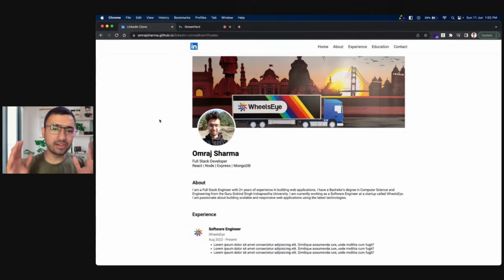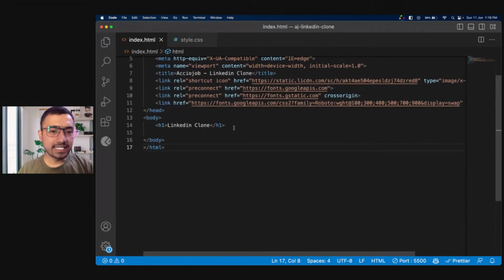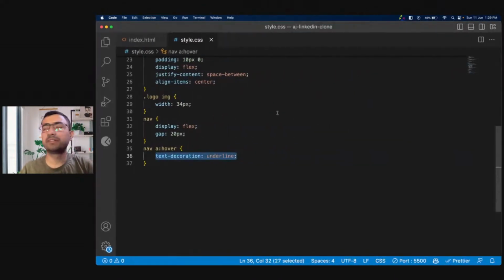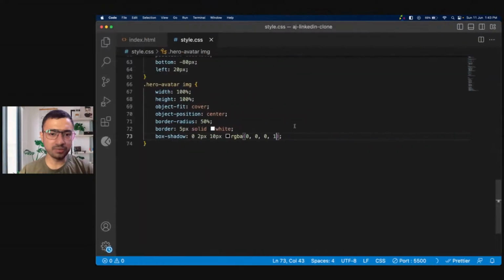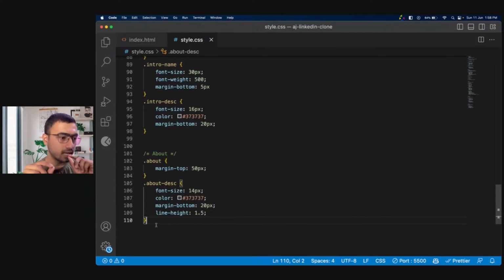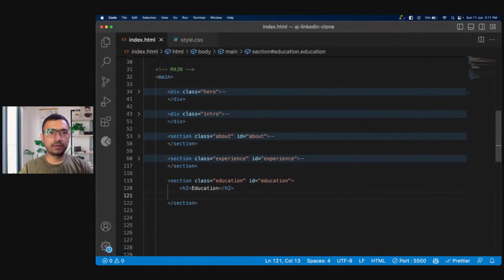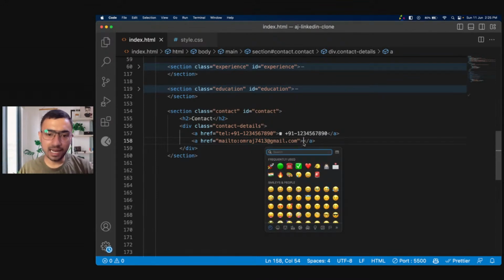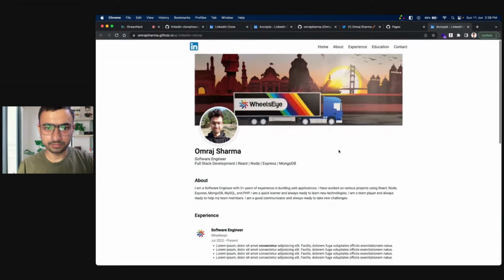Make LinkedIn clone using HTML & CSS | Project building workshop | Coding Bootcamp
Learn to Build Your Own LinkedIn Clone using HTML & CSS.

In this workshop, you will learn the fundamentals of HTML and CSS while building your very own LinkedIn clone. With step-by-step guidance, you will gain a solid understanding of HTML and CSS, allowing you to create user profiles, connections, and news feed features just like on LinkedIn.